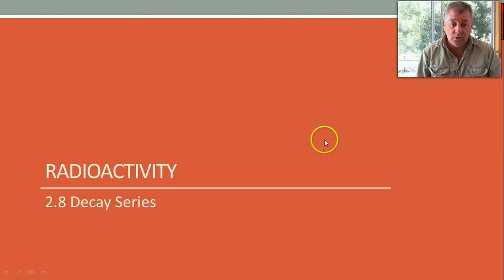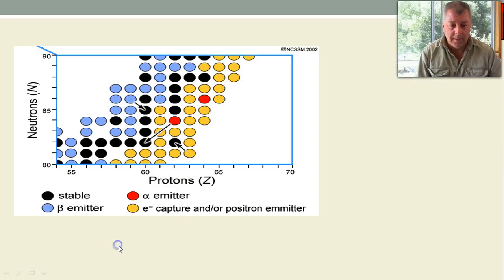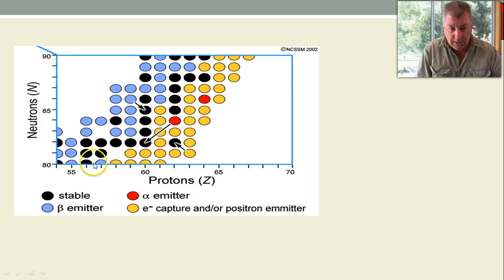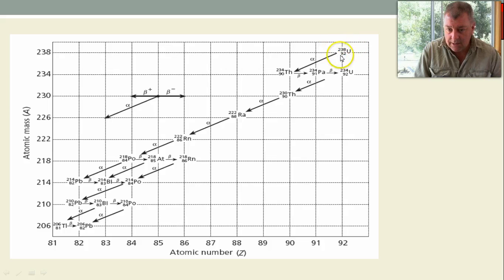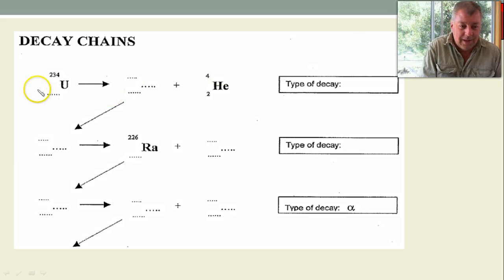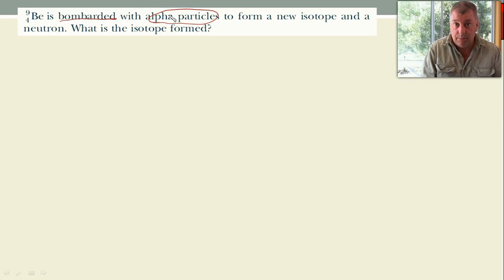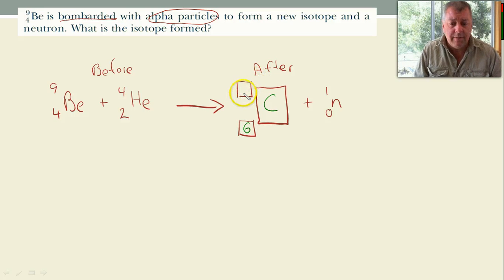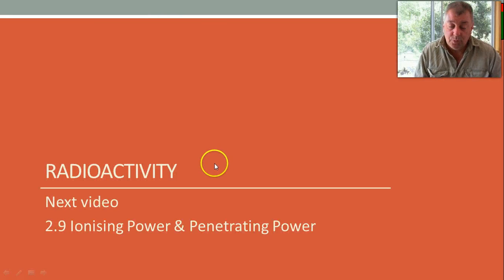PhysSci 2 8 Radioactivity